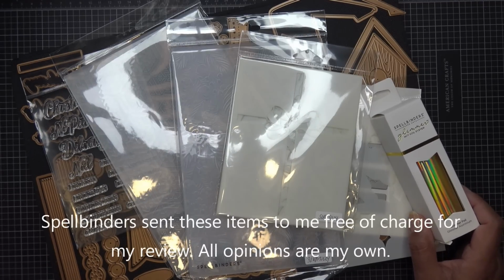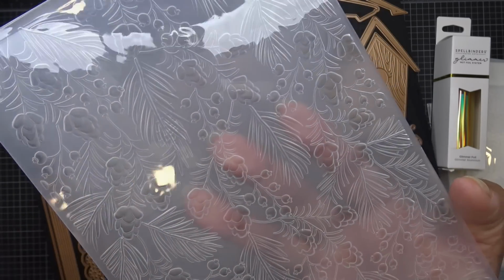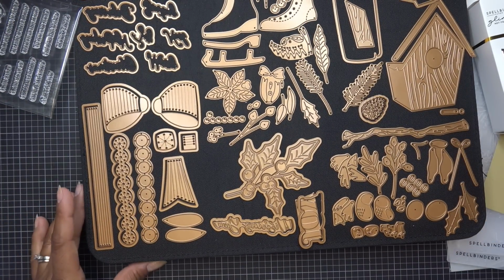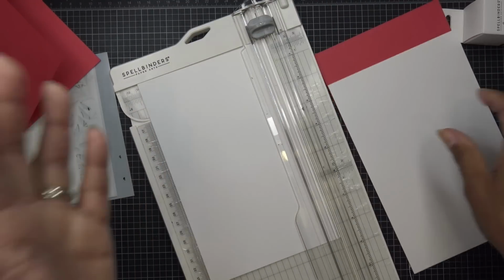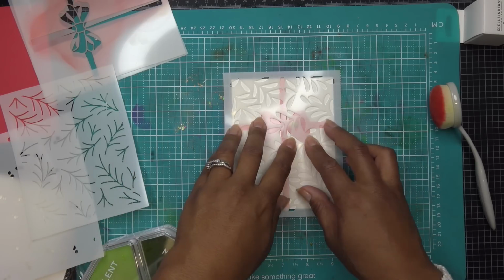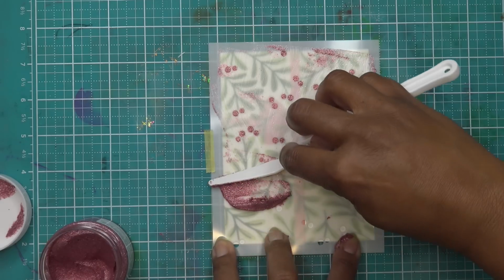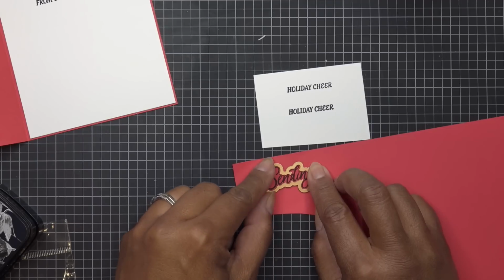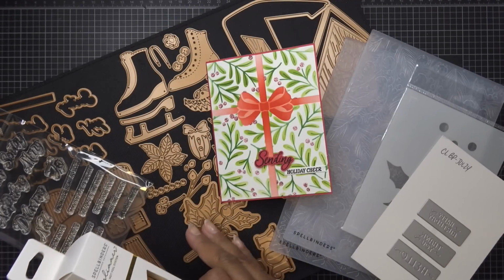Spellbinders July 2024 Deluxe Caboodle Unboxing! Stencil & Clear Stamp of the Month Tutorial!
Product links:
***MEMBERS ALREADY SIGNED UP TO ANY PREVIOUS VALUE CLUB WILL BE ABLE TO KEEP IT.***

Mailing Address:
Vianney Luna
United States